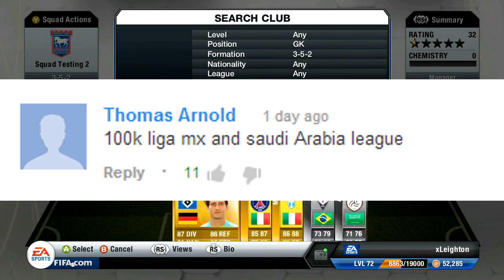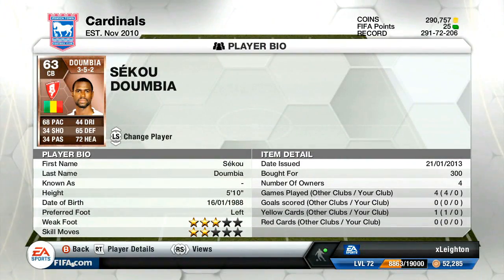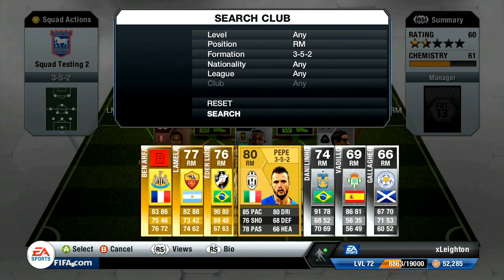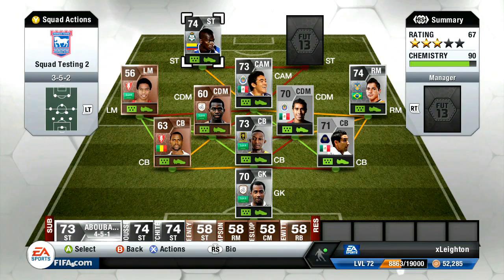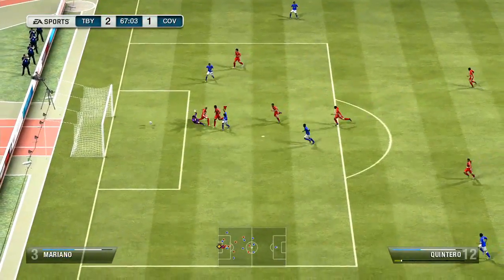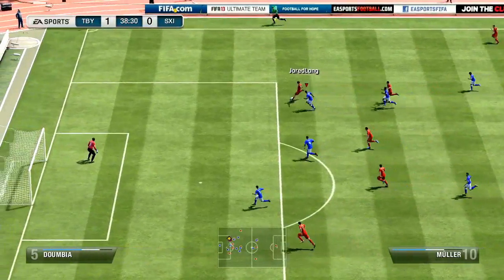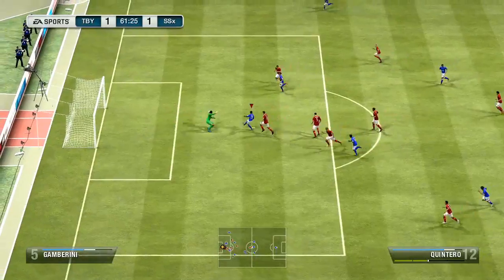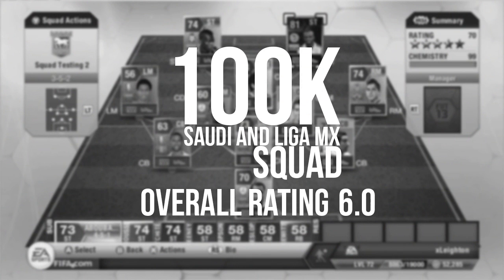FIFA 13 | Interesting, 100k Saudi + Liga MX Team! | Squad Testing #2 (Ultimate Team Squad Builder)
So we are back with the Squad Testing, trying to do these daily for you guys, so leave some team suggestions for tomorrow down below! :D

A very interesting Suadi and Liga MX for around 100k, really enjoyed some of the players in this team and hope you guys enjoy the new style!